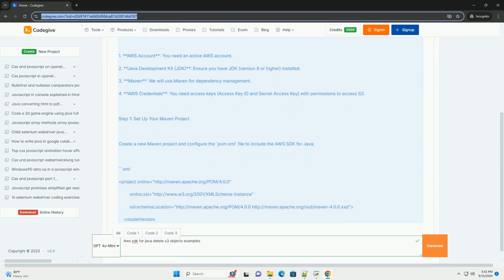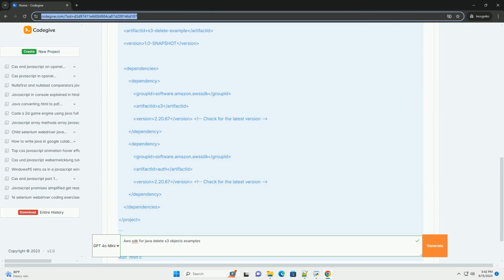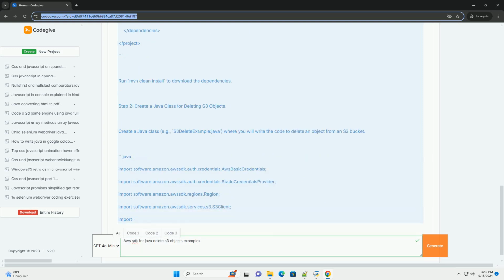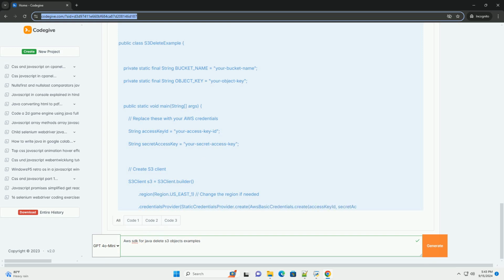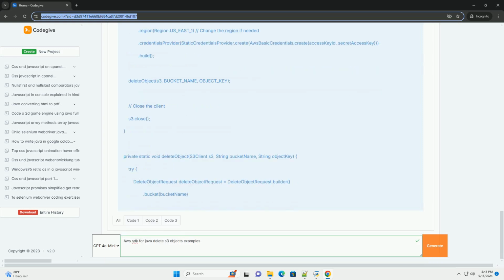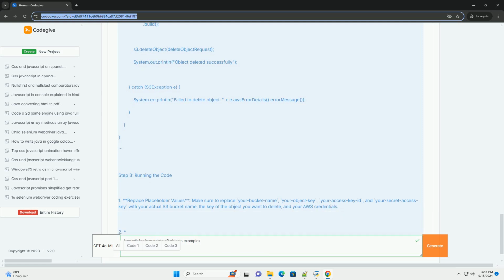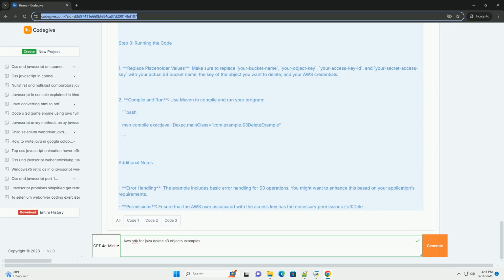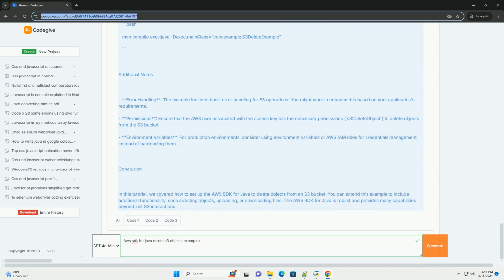Aws sdk for java delete s3 objects examples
the aws sdk for java provides a robust framework for interacting with amazon s3, including the ability to delete objects stored in s3 buckets. to delete an object, developers typically create an instance of the s3 client and utilize its methods to specify the target bucket and the object key. the sdk supports both single and batch deletions, allowing multiple objects to be removed in a single request for efficiency.

exception handling is crucial when performing delete operations to manage potential issues such as non-existing objects or permission errors. the sdk also offers asynchronous methods for deletion, enabling non-blocking calls that improve application performance. additionally, developers can implement versioning features to delete specific object versions in buckets that have versioning enabled. overall, the aws sdk for java simplifies the process of managing s3 objects, making it easier for developers to maintain their cloud storage efficiently.

javascript aws sdk v3
javascript aws lambda example
javascript aws sdk
javascript aws signature v4
javascript aws sdk dynamodb

javascript aws sdk
javascript aws sdk s3
javascript aws s3
javascript aws lambda
javascript aws sdk v2
javascript aws sdk secrets manager
javascript delete cookie
javascript delete key from object
javascript delete element from array
javascript delete element by id
javascript delete object
javascript delete all child elements
javascript delete from array
javascript delete object from array